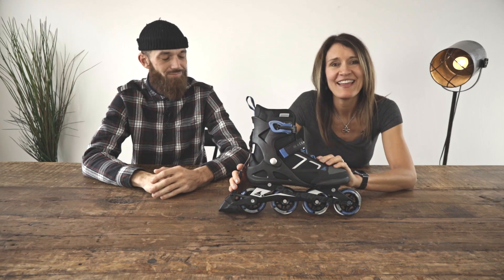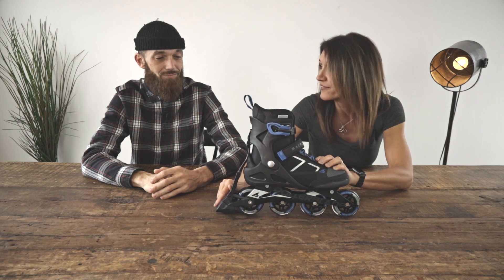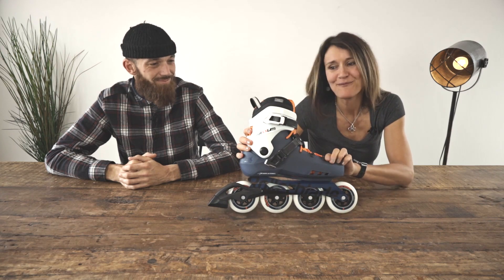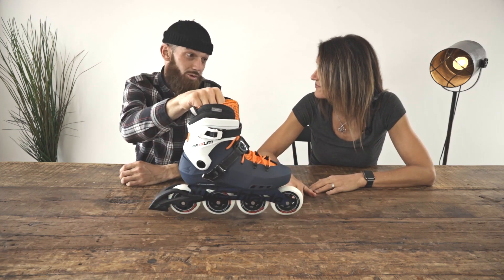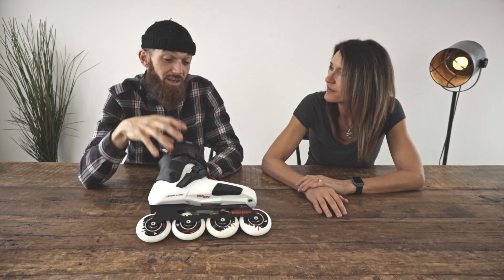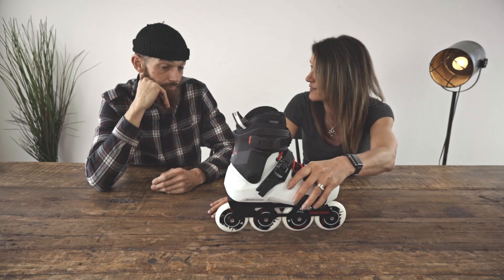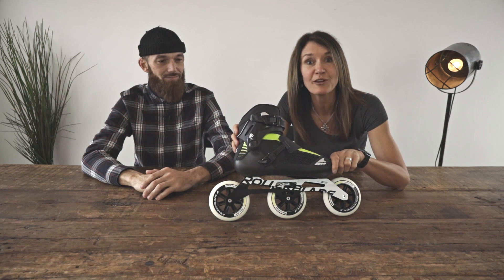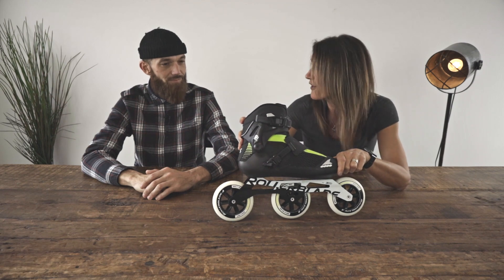New to Inline Skating: Choose your Inline Skates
Before you go skating for your first time it is important to understand the basics of the sport. It’s a good idea to properly fit your skates and protective gear before you attempt to skate. Learning the introductory skating maneuvers will insure you have a good experience.